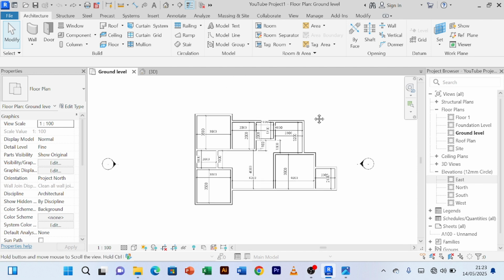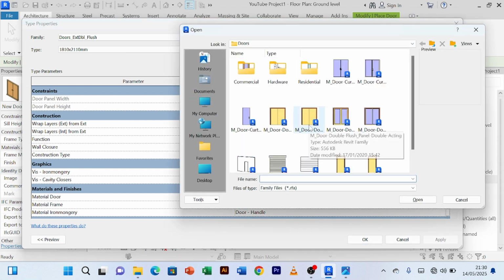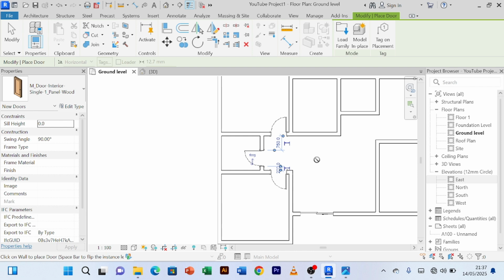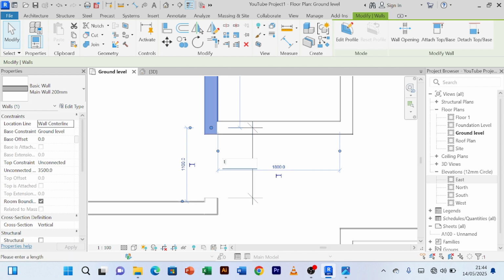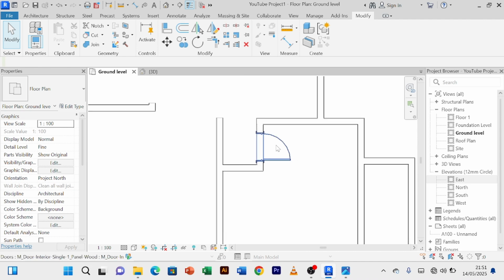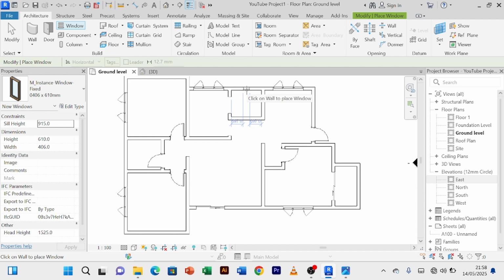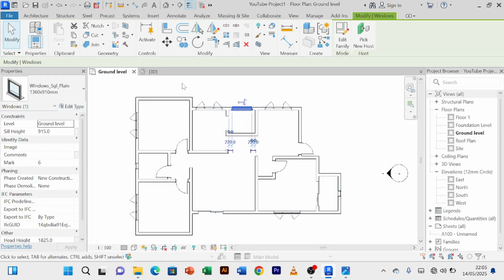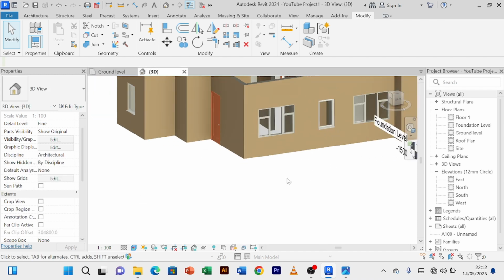Beginner Revit Project Made Easy!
Beginner Revit Project Made Easy! Part Three

We are modeling a modern house in Revit from the scratch, this video will run in series upto the end of the project.

*Extrusion
*Sweep etc